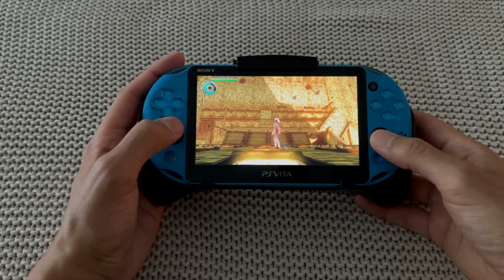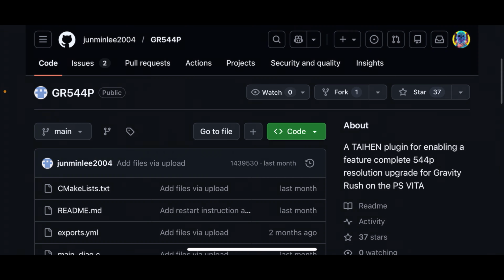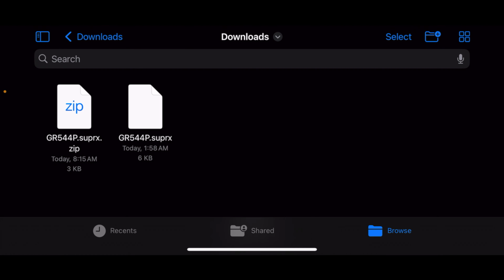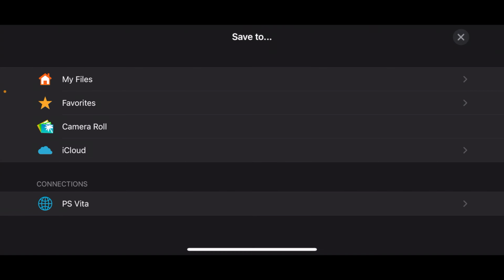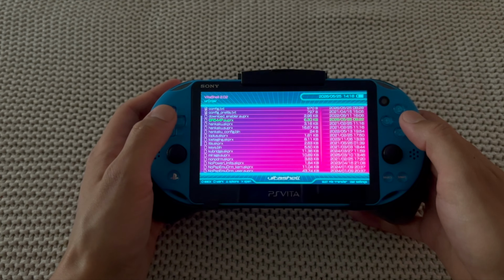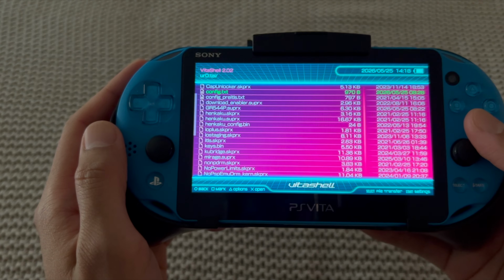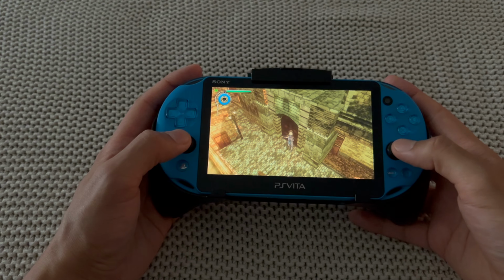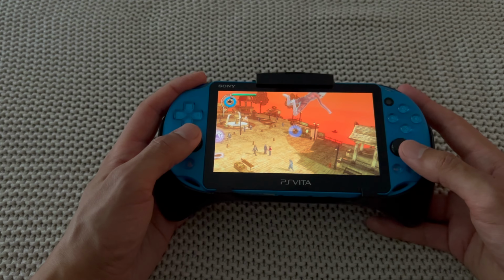Install 'GRAVITY RUSH' HD Mod on your PS VITA! No PC Needed!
After 13 years, Gravity Rush finally has an HD Mod to play the game at native PS Vita resolution.

In this video we learn how to patch Gravity Rush using a plugin that allows us to run the game with better visuals.